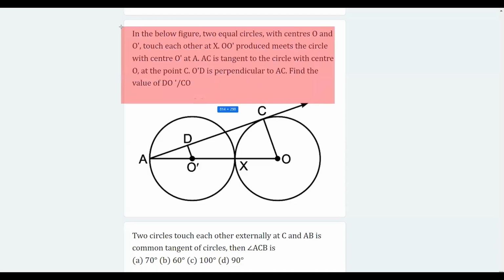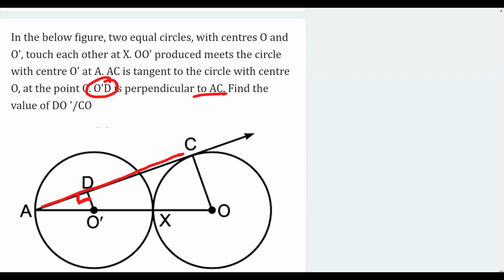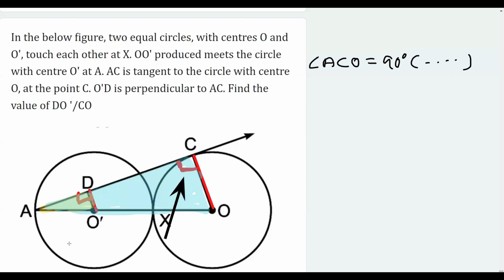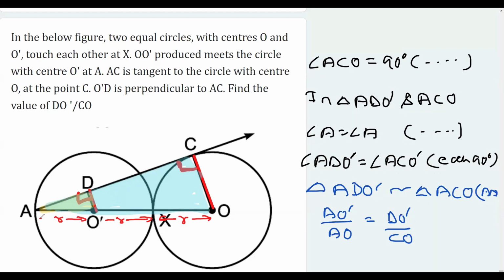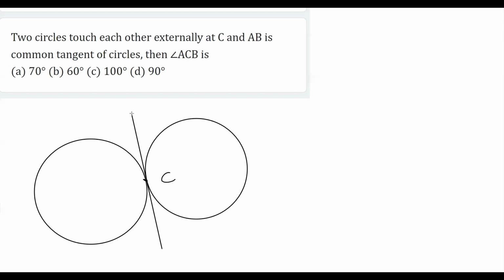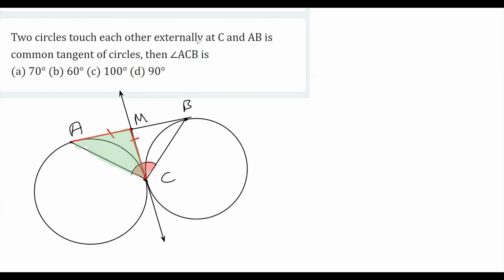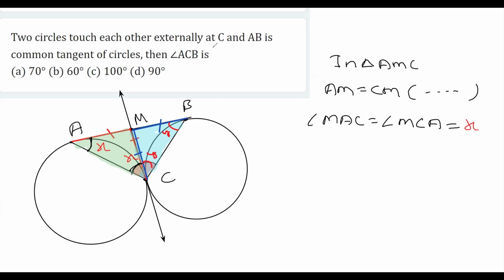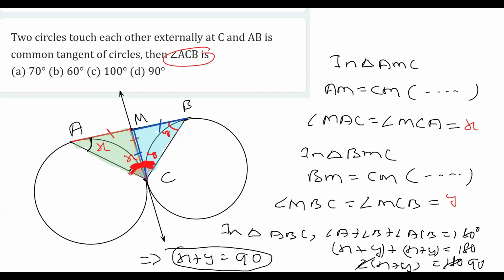CIRCLES CLASS X CHAPTER 10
In the below figure, two equal circles, with centres O and O', touch each other at X. OO' produced meets the circle with centre O' at A. AC is tangent to the circle with centre O, at the point C. O'D is perpendicular to AC. Find the value of DO '/CO
Two circles touch each other externally at C and AB is common tangent of circles, then ∠ACB is